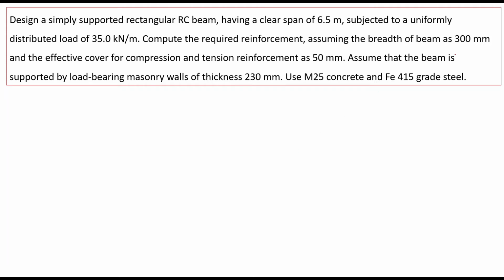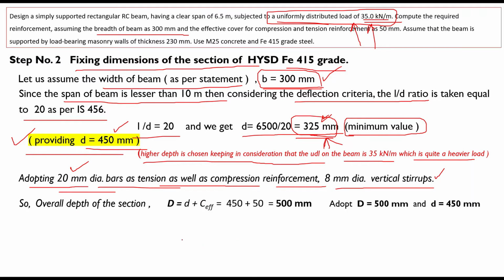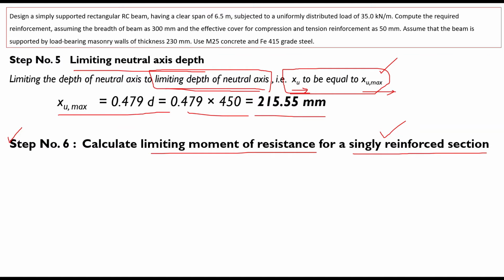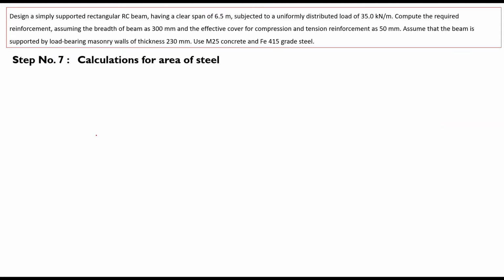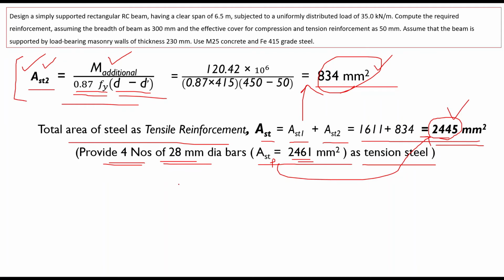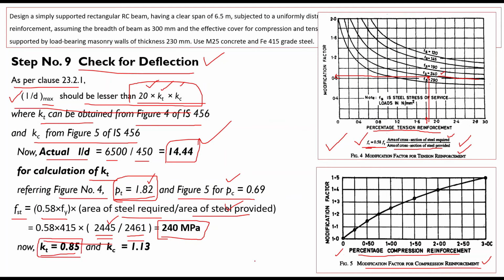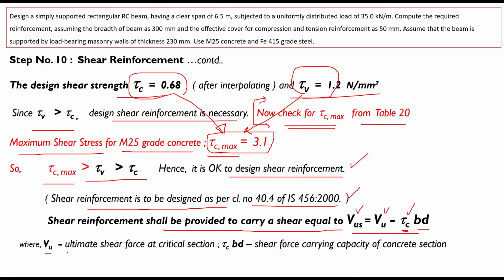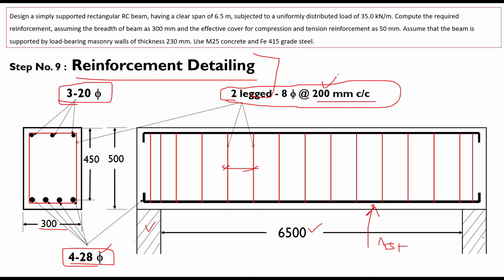Lecture 15 || Design Doubly Reinforced Beam || IS :456 -2000 || Civil Engg.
Design Doubly_Reinforced_Beam by Limit_state_method as per IS_456 recommendations.